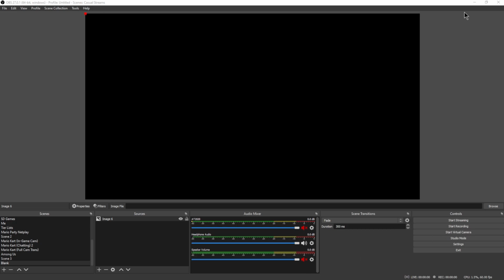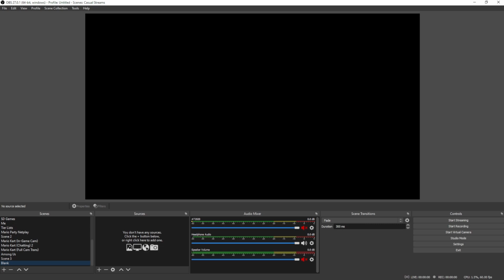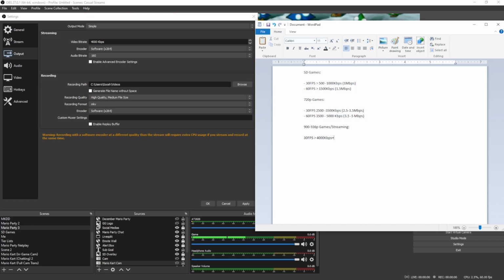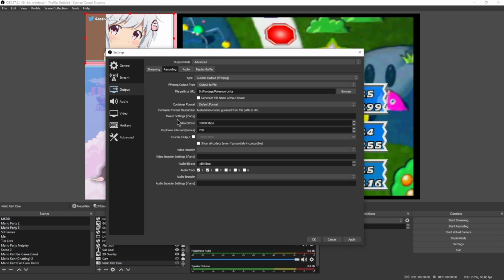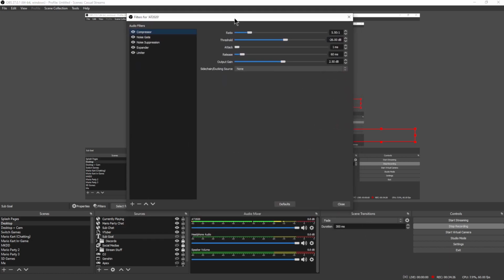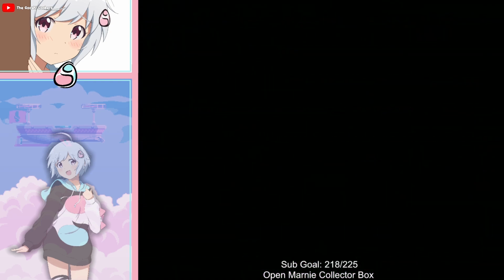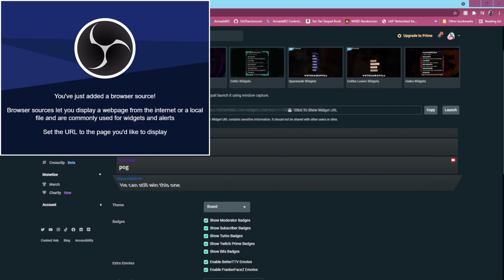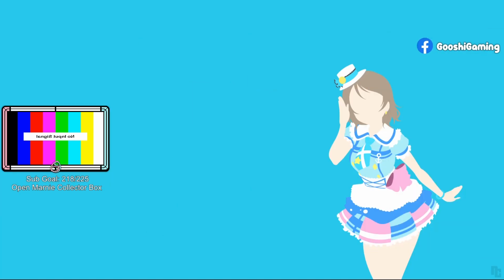Gooshi's OBS Tutorial (Settings, Audio Filters, General Tips!)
Even on my 2nd try, I still messed up a portion of this video lol... Hopefully the patches are good!
Also, PumpkinPie is out for the next week or so, you got original Gooshi stuff?!

0:00 - Front Page Stuff
12:38 - General Settings
13:48 - Stream Settings
15:39 - Output Settings
27:48 - Audio Settings
29:07 - Video Settings
31:42 - Hotkeys
32:48 - Advanced Settings
34:20 - Audio Filters (Compressor)
38:56 - Noise Gate
39:49 - Noise Suppression
40:15 - Expander
41:35 - Limiter (w/ Example)
46:30 - Transforming Tips
49:47 - Streamlabs stuff